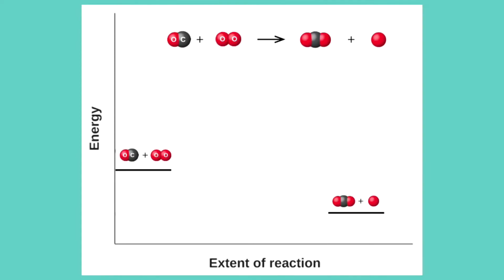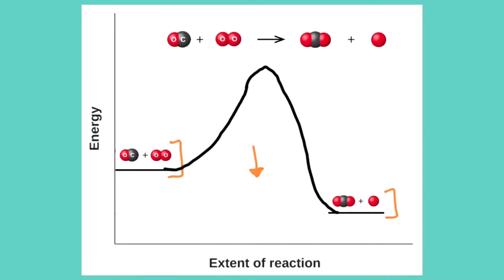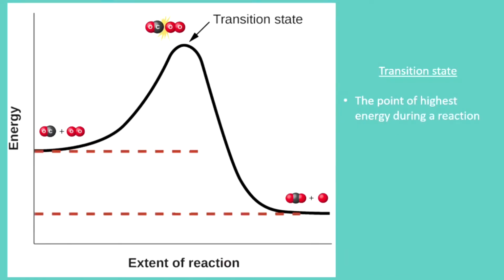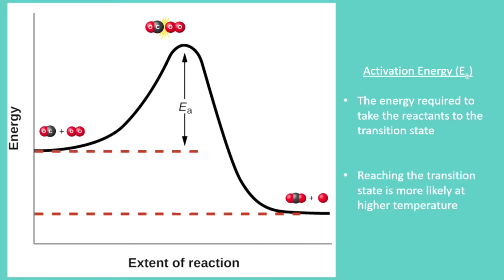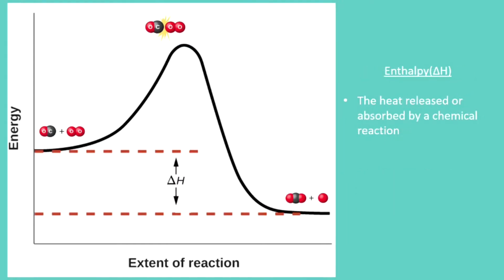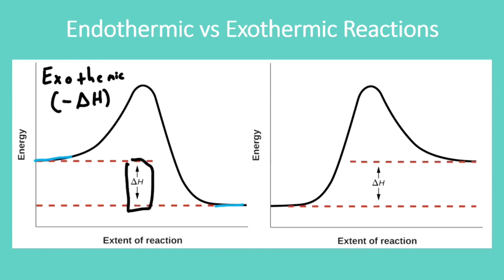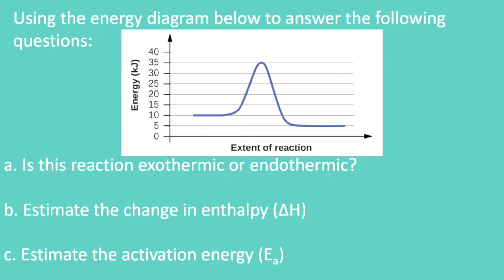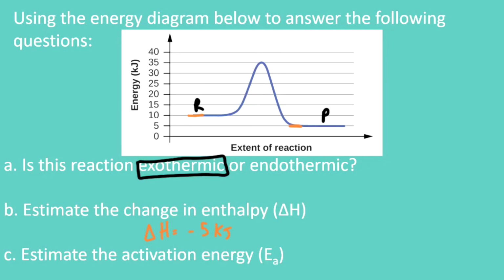Reaction Energy Diagrams For Teens!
Join Joshua as we find out why temperature specifically impacts the rate of reactions. We hope you are enjoying our large selection of engaging core & elective K-12 learning videos.  New videos are added all the time - make sure you come back often to learn more! If you'd like us to cover any additional topics, please let us know.